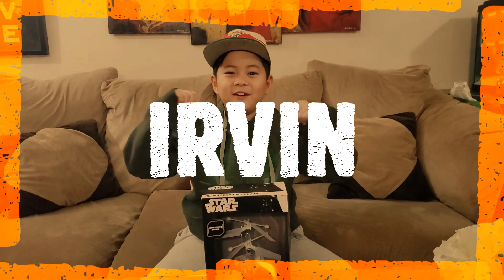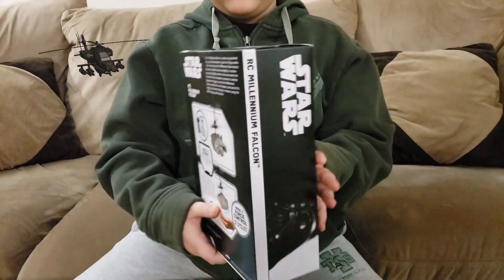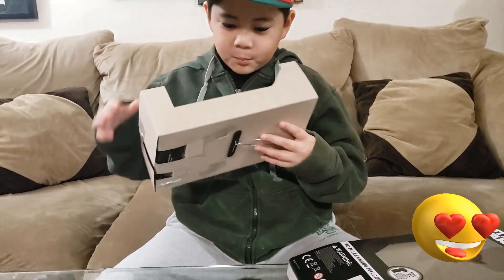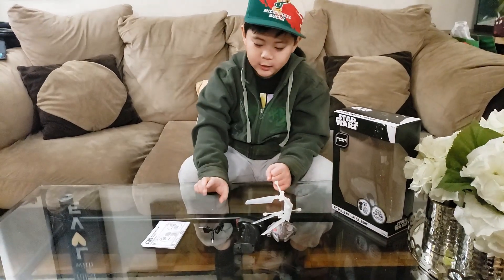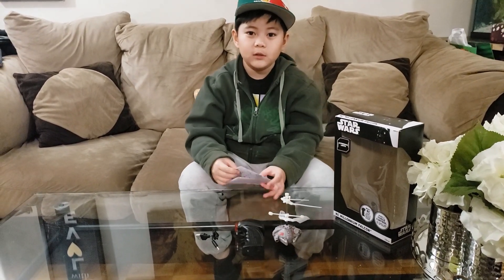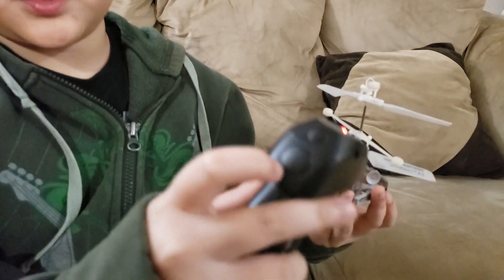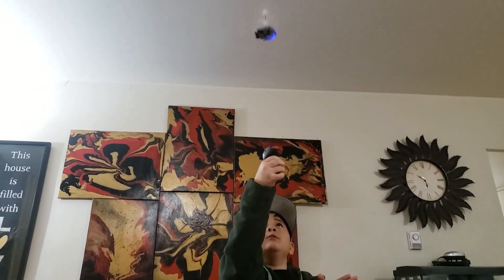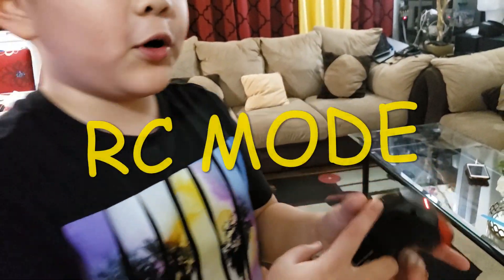UNBOXING | STAR WARS MILLENNIUM FALCON UNBOXING | TOYS | REMOTE CONTROL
STAR WARS
The RC MILLENNIUM Falcon
is a unique and patented flying toy.
Choose between 2 great fun flying modes-RC or Force Control.
It is really fun to play!!!